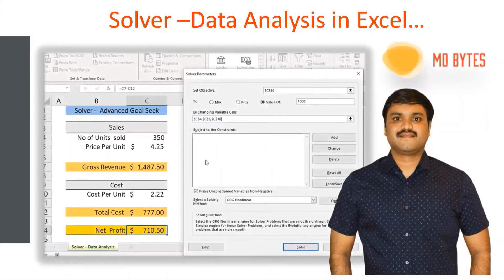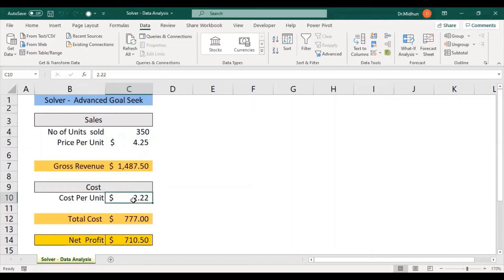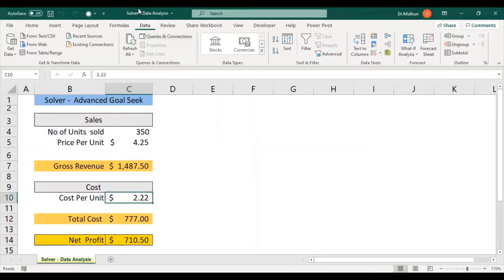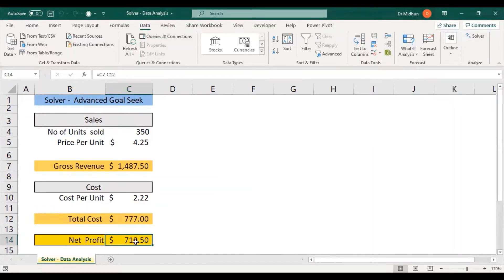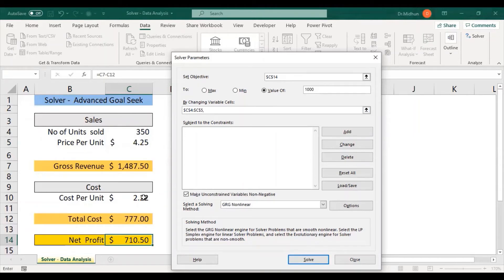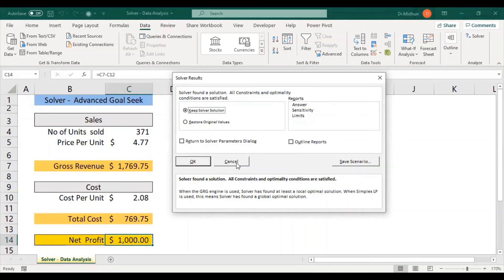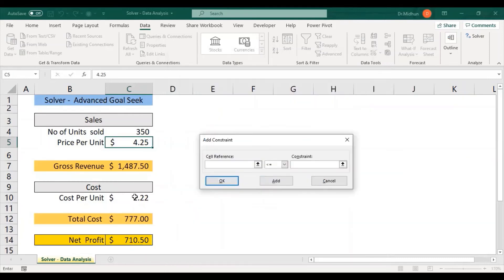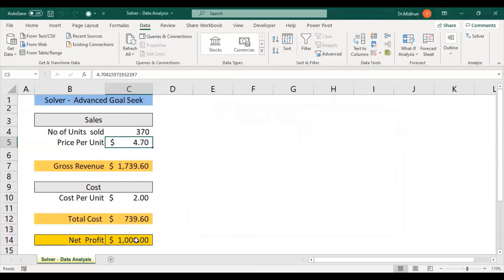Using Solver in Excel - MS Excel Learning Tutorial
Solver in Excel is an optimization Add-ins package. Which determines the optimal solution for multiple input variables based on Targeted output value.